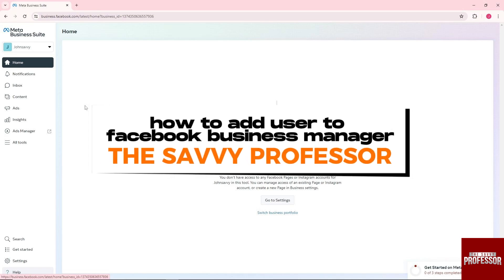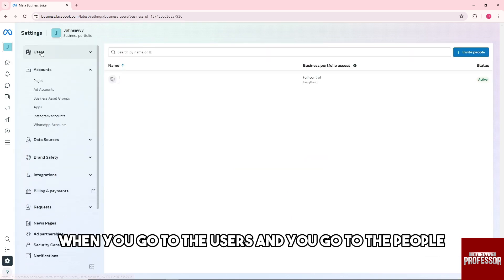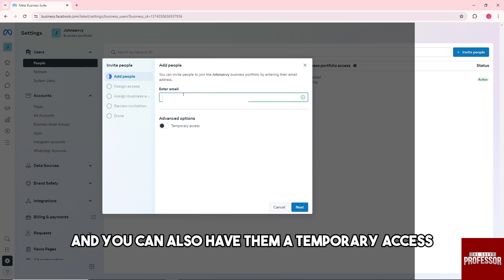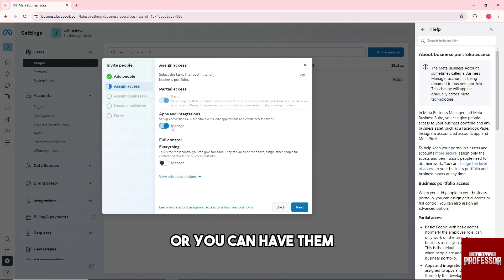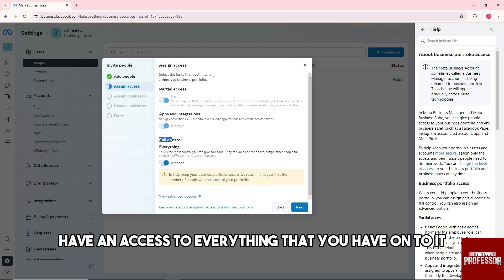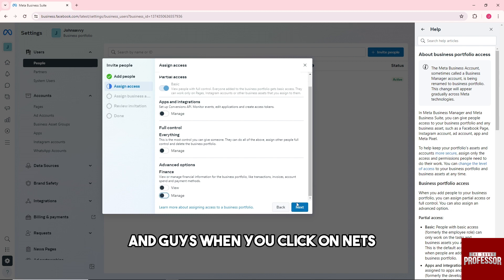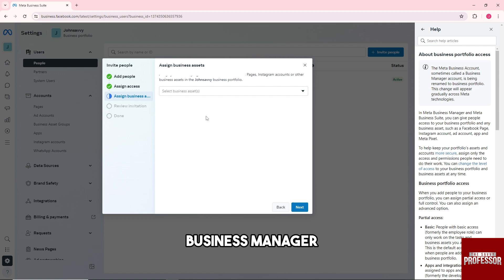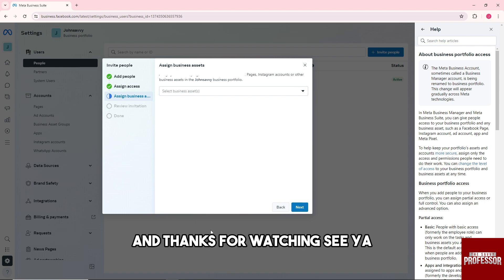How To Add User To Facebook Business Manager (Give Someone Access To Facebook Business Manager)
How To Add User To Facebook Business Manager (Give Someone Access To Facebook Business Manager). In this video tutorial I will show you how to add user to Facebook Business Manager.